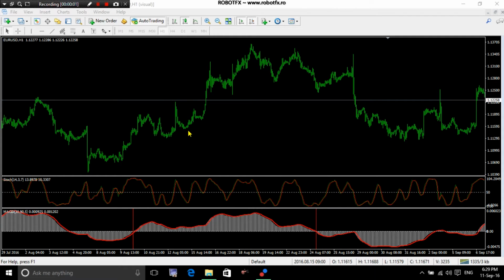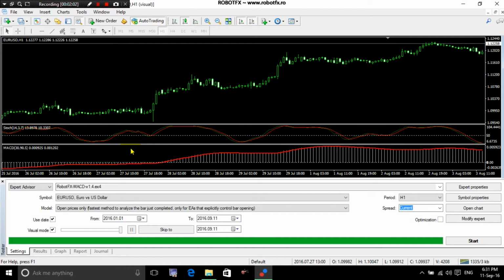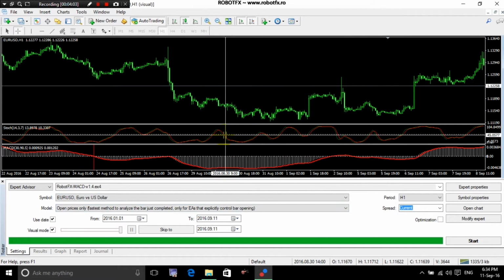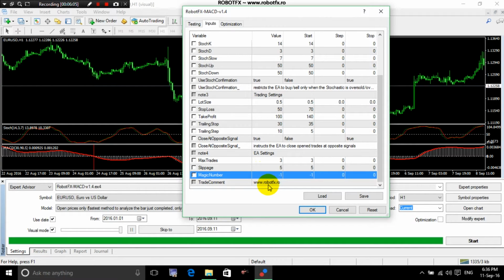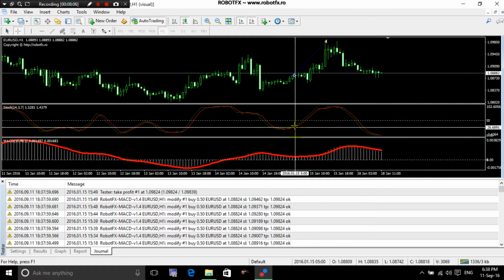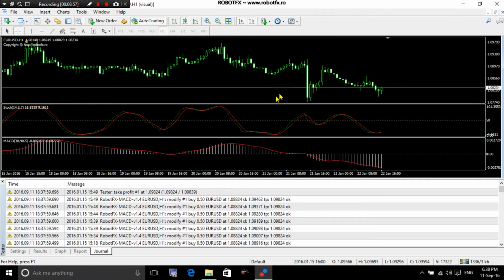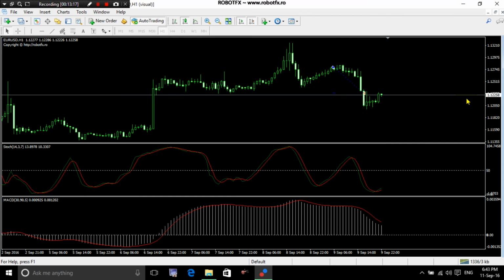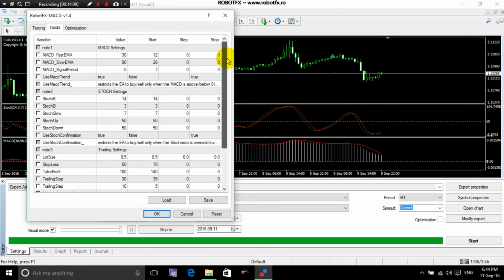MACD expert advisor 4 Metatrader [RobotFX]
**RobotFX MACD Expert Advisor for MetaTrader (MT4)**

The **RobotFX MACD Expert Advisor** is designed for **forex traders** familiar with the **Moving Average Convergence Divergence (MACD)** indicator to automate trading decisions.

### RobotFX MACD Change Log

* EA **trend filter removed** and replaced with a **trend detector** using the same MACD settings

**This might answer the following FX trading questions:**

* How to trade MACD?
* How to trade MACD EA?
* How to trade MACD expert advisor?
* How to trade Moving Average Convergence Divergence?
* How to trade MACD strategy?
* How to trade trading MACD?
* How to trade trade MACD?
* How to trade Stochastic?
* How to trade MACD Stochastic?